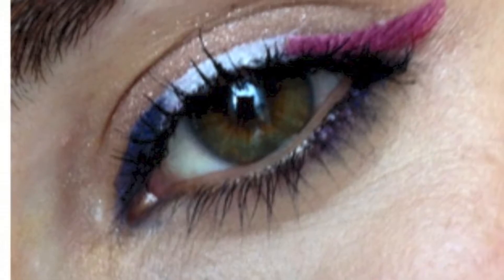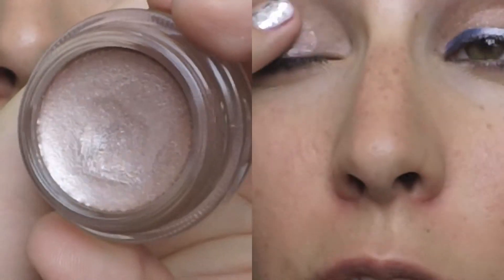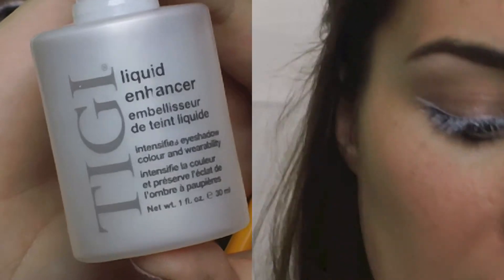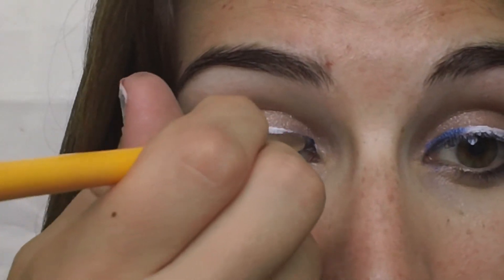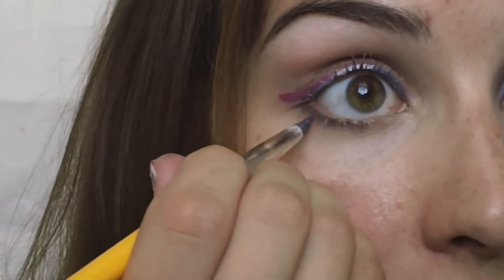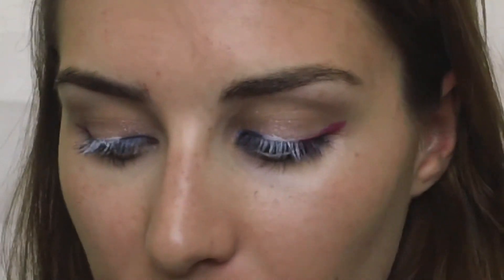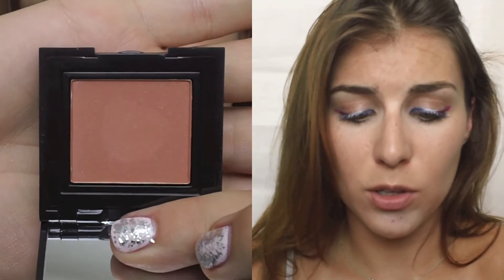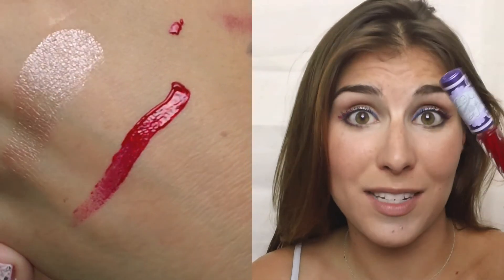Let's Get Patriotic: A 4th of July Tutorial | Bailey B.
Check the blog for product reviews and other extras!

the tweeter: @makingupthemw.com

FTC: Some product used in this video were given to me without promise of mention or review. All thoughts and opinions are my own!